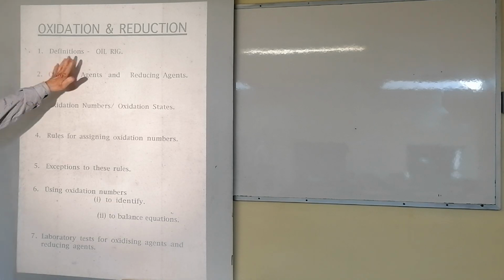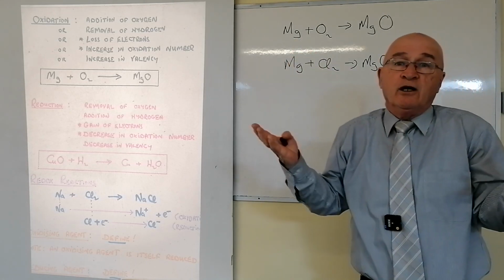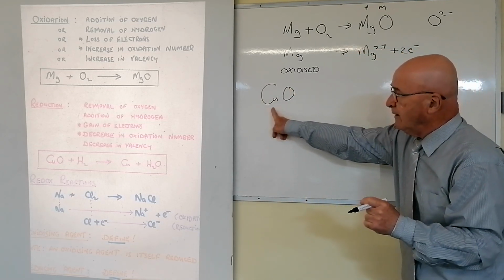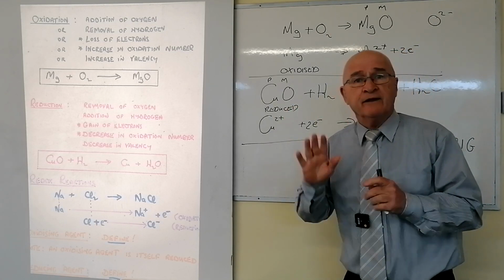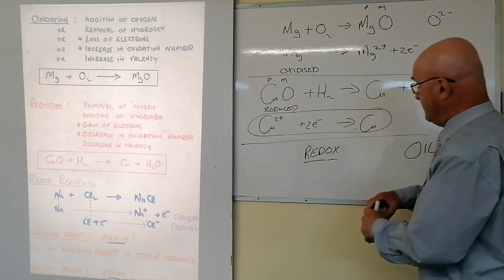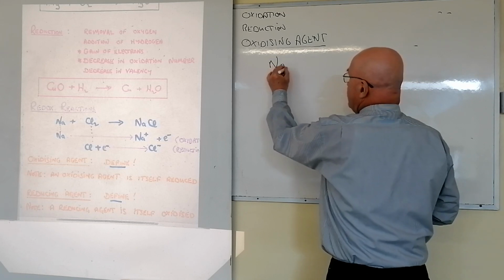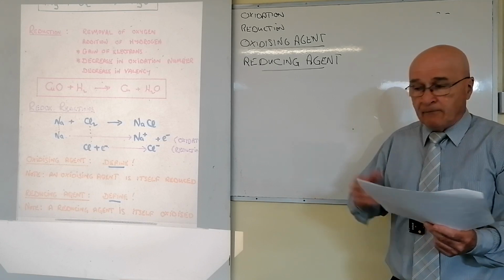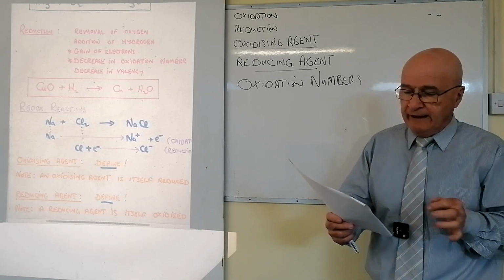23 Oxidation Reduction #1